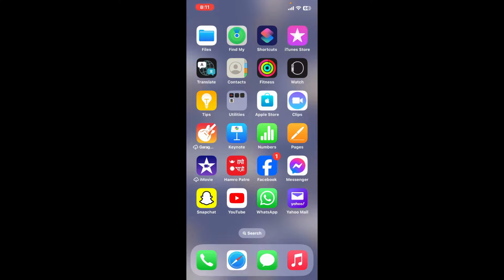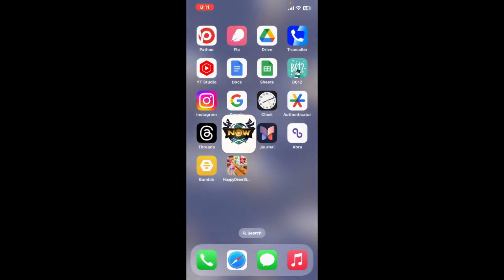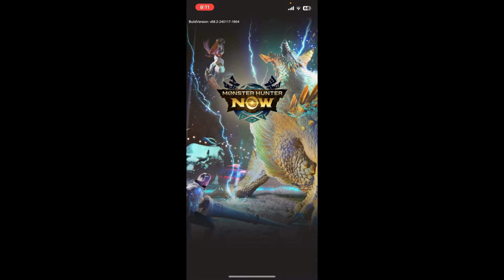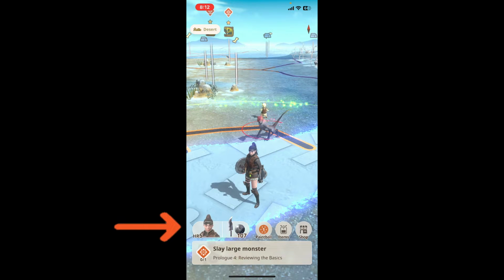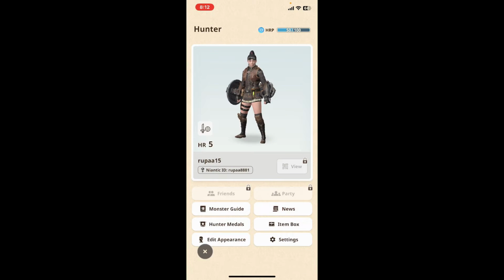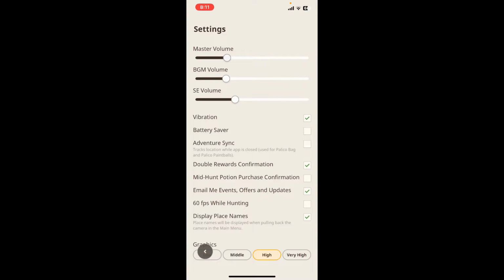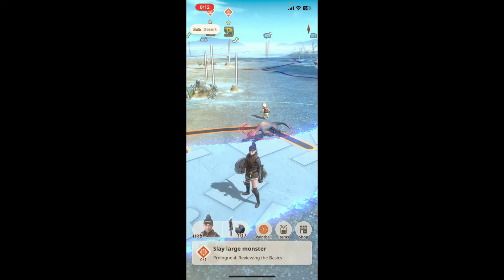How to Turn Off Sound on Monster Hunter Now Game 2024?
Welcome to our Monster Hunter Now tutorial! In this video, we'll explore how to manage audio settings in Monster Hunter Now, helping you tailor your gaming experience to your preferences. Whether you're looking to adjust volume levels, mute specific sounds, or fine-tune audio options, we've got you covered. Let's dive in!